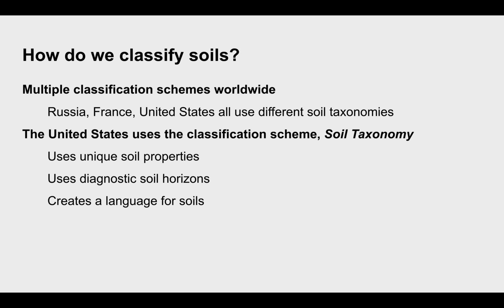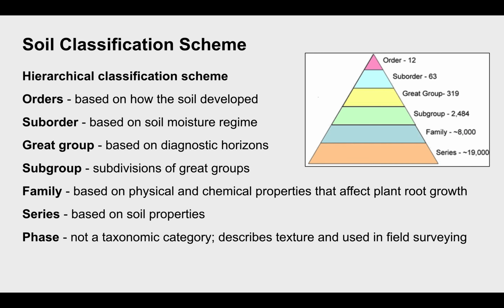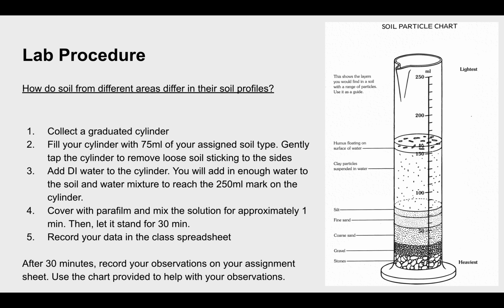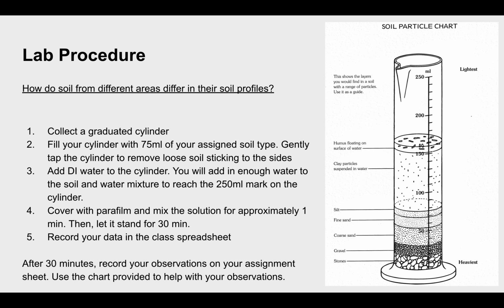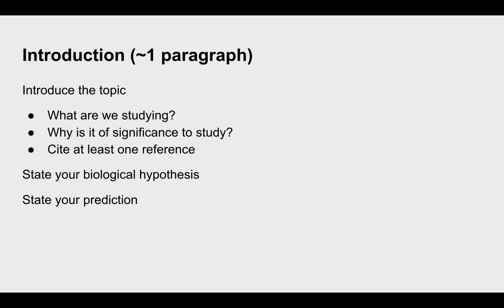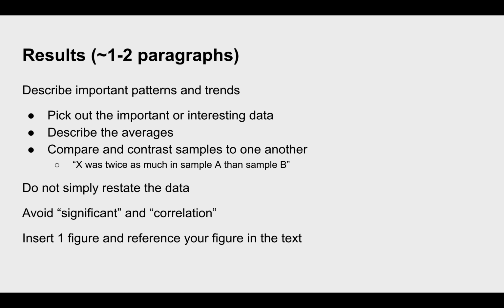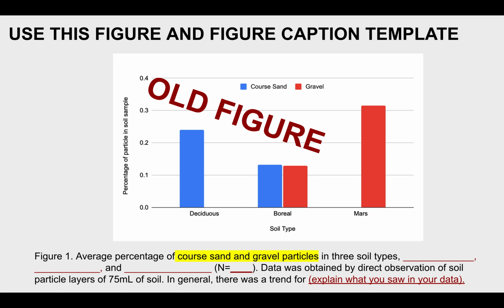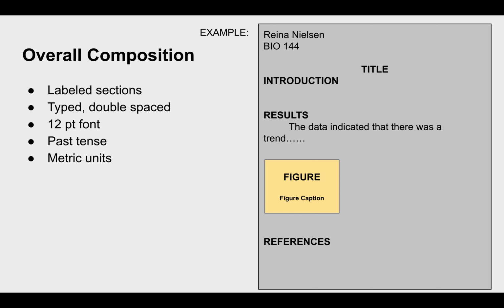BIO 144 Mini Lecture from Lab on 1/5